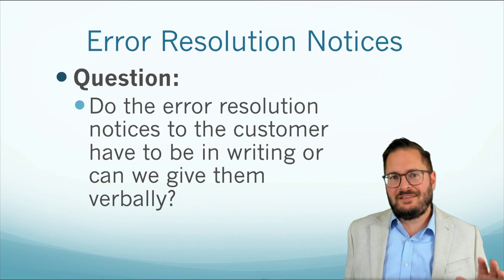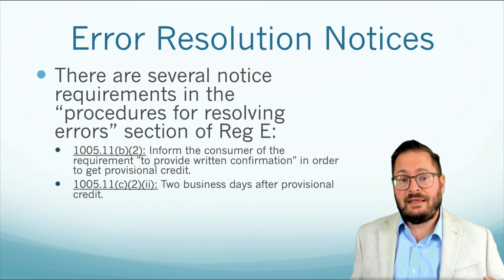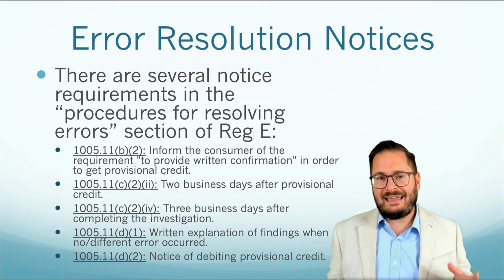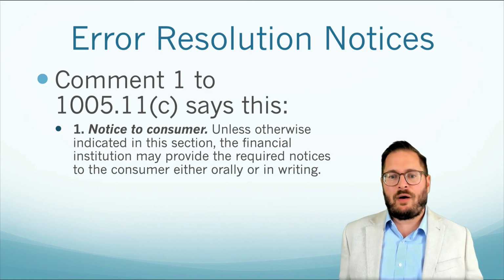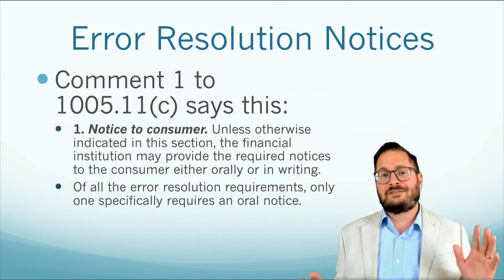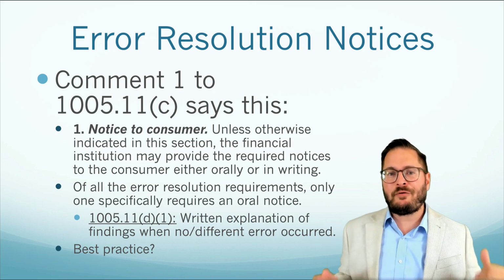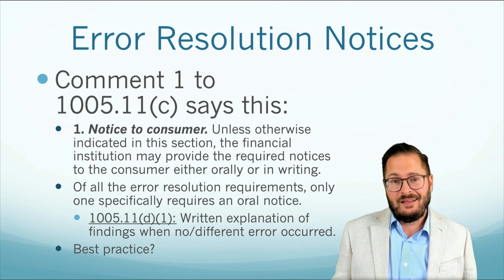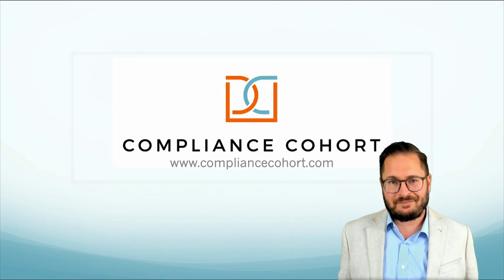Error Resolution Notices in Writing or Verbal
In this Compliance Clip, Adam addresses a common question on whether error resolution notices need to be provided in writing or can be delivered verbally. Adam dives into Regulation E and breaks down what you need to know to stay compliant when issuing error resolution notices.